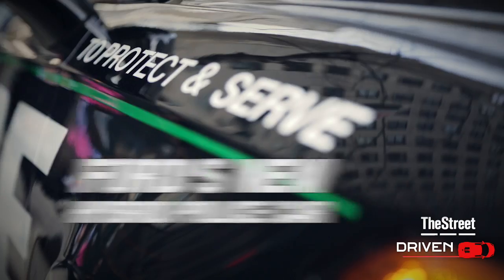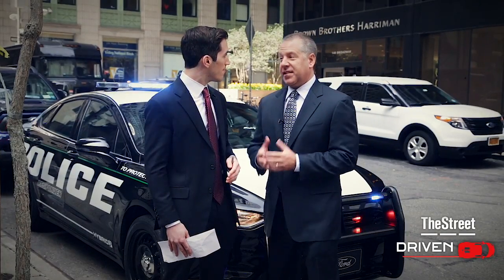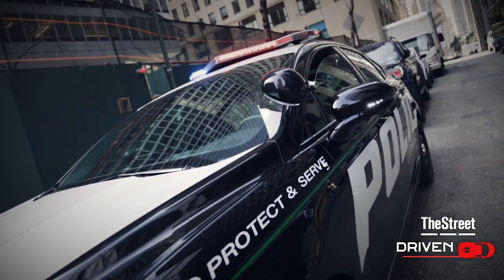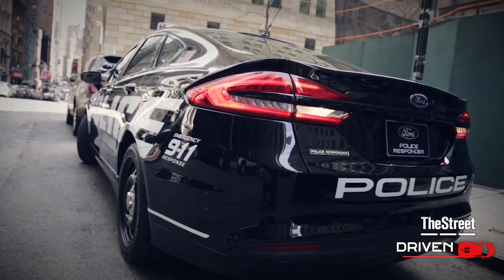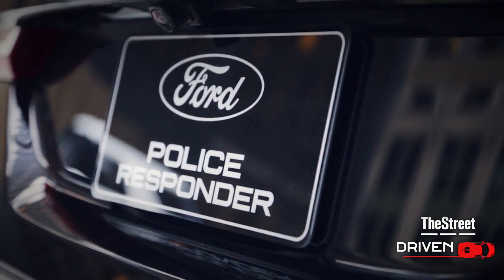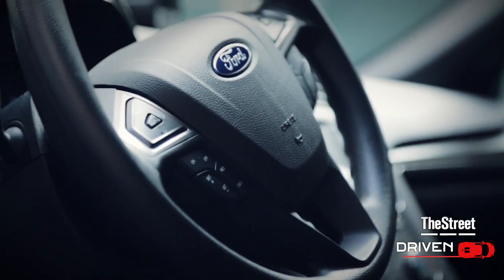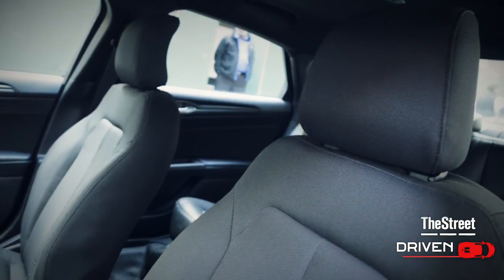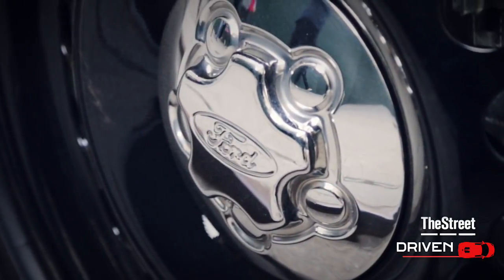Criminals Won't Be Able to Escape Ford's Mind Blowing New Hybrid Police Car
You may want to think twice before speeding down the highway.

Ford's new hybrid police car can travel 100 miles per hour and can save police departments some $3,800 annually in fuel costs.

TheStreet's Scott Gamm speaks with Joe Hinrichs, Ford's president of the Americas.